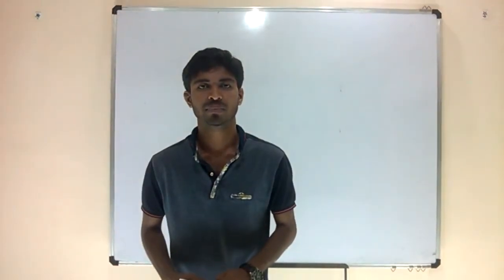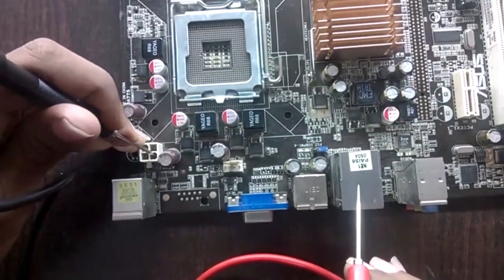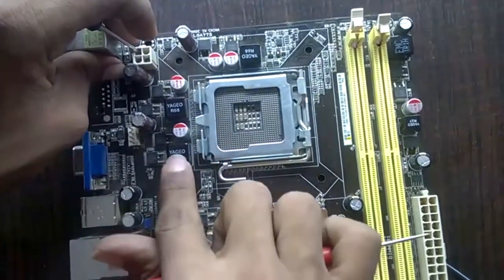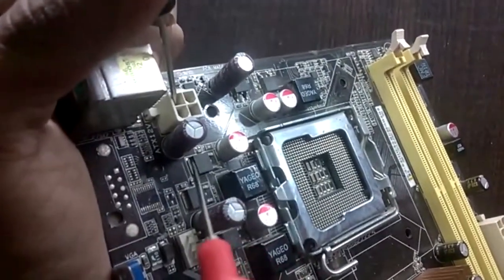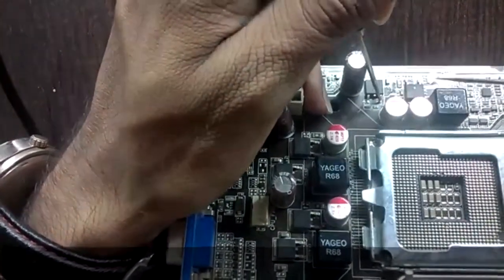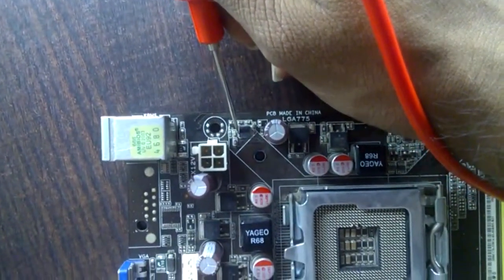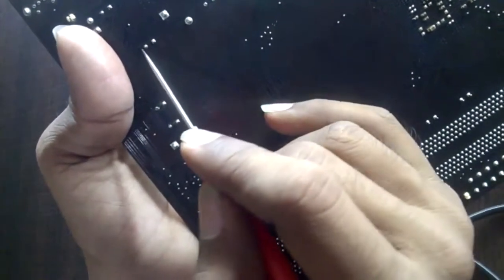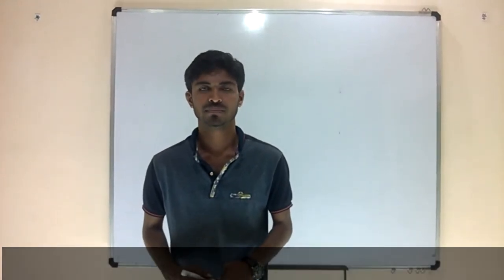[Eng]Advance Chip Level Motherboard Repairing : Lecture 3 - VRM Circuit in Desktop Practical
VRM Circuit in desktop motherboard Practical.Chip Level Motherboard Repairing Training for beginners in English language with circuit diagram and different types of sections also see practically on desktop laptop motherboard with the help of multi meter step by step so you can learn how to solve dead and power on no display cases.